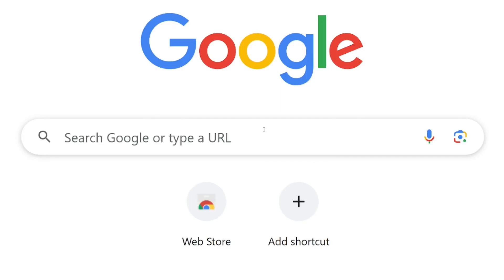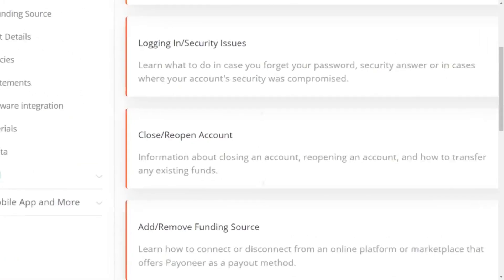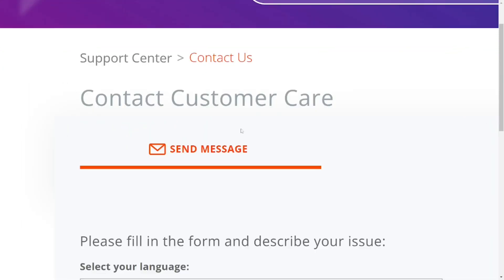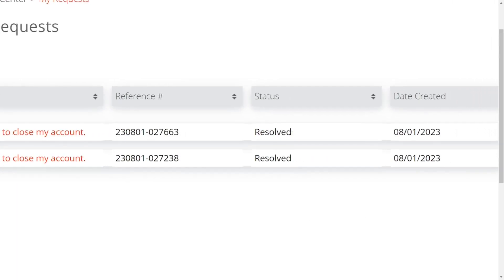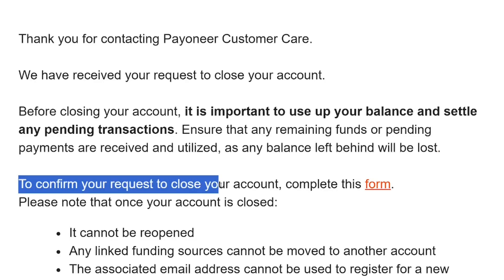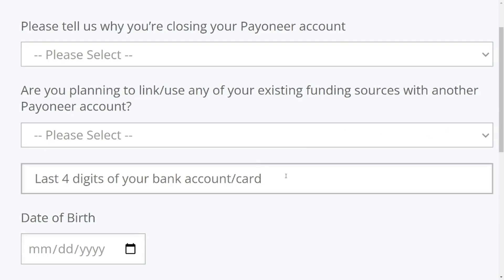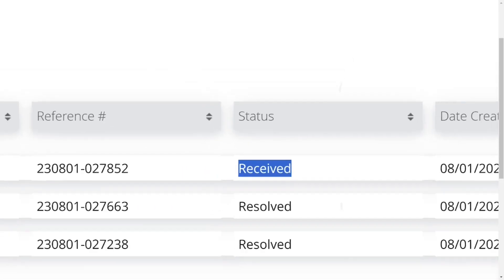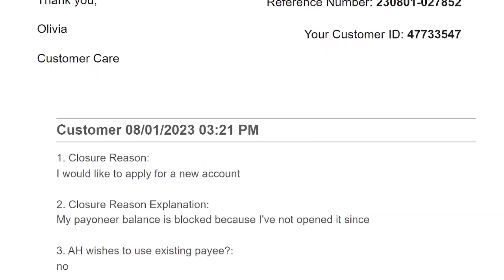How to close your payoneer account (Step by step)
How to delete my payoneer account permanently within 24 hours.

You wish to close or delete your payoneer account due to your own reason then in this video you will learn all about deleting your account without any difficulty.

It is important to note that when you delete your account all the funds in it will be loss so before deleting or closing your account please transfer or withdraw any funds in it.

After that just follow the step by step guide and you will get your payoneer account closed within 24 hours.